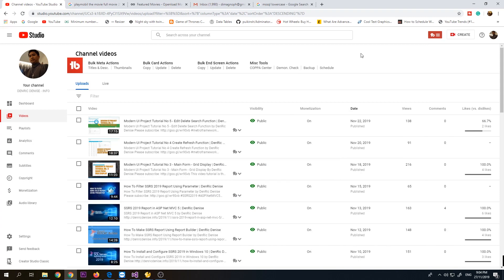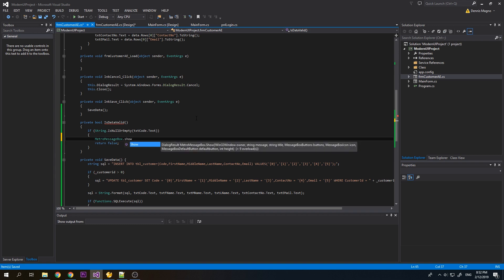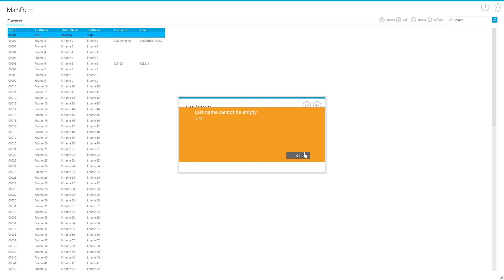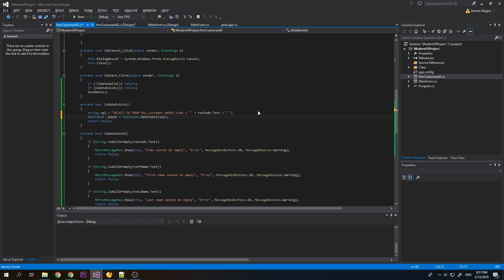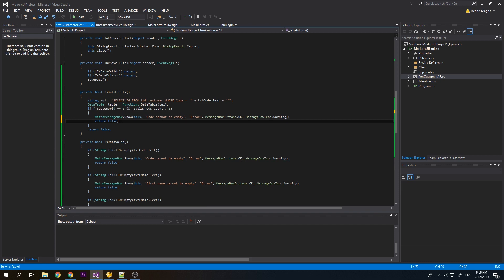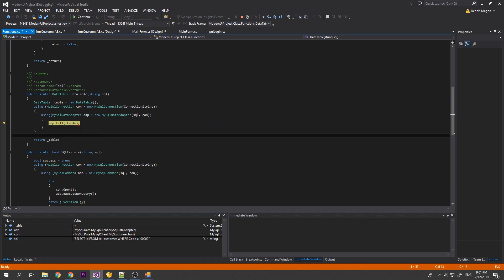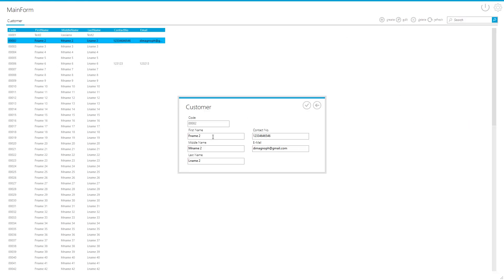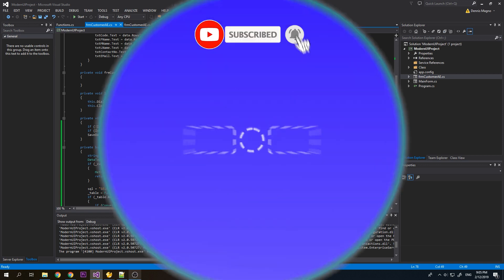Modern UI Project Tutorial No 6 Data Validation | DenRic Denise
Modern UI Project Tutorial No  6   Data Validation by DenRic Denise

We almost complete our Modern UI Project.  We already have functionality for add, edit, delete, refresh and search.  Now we will add basic validation for data and check if new data entered by the user already exists.